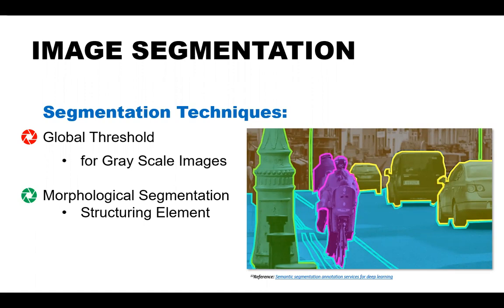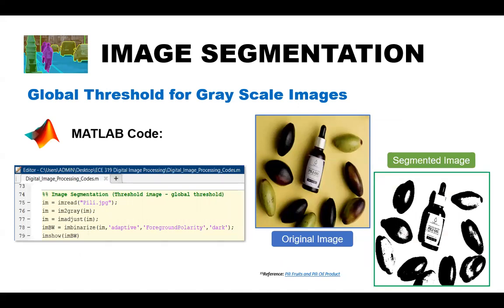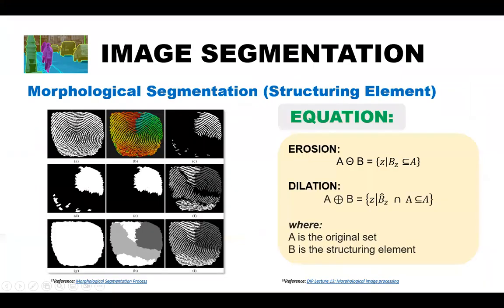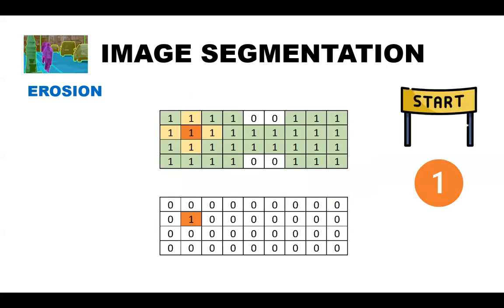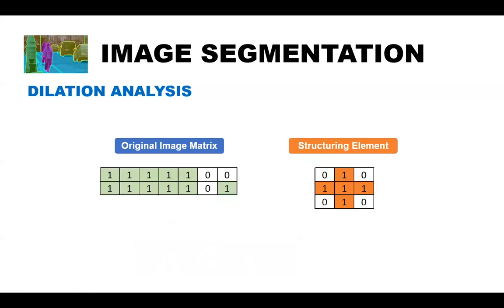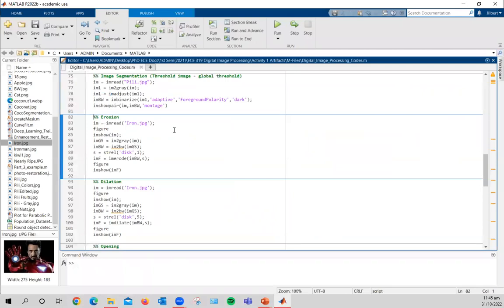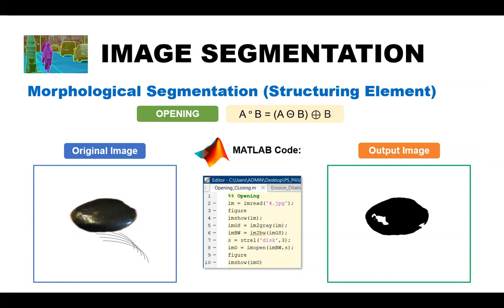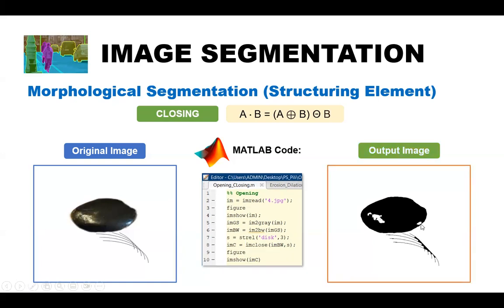Image Segmentation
Image segmentation focuses on partitioning an image into different parts according to their features and properties. The primary goal of image segmentation is to simplify the image for easier analysis. I have prepared two sample segmentation techniques which are Global Thresholding and Morphological Segmentation.